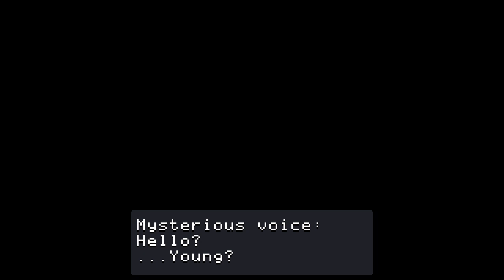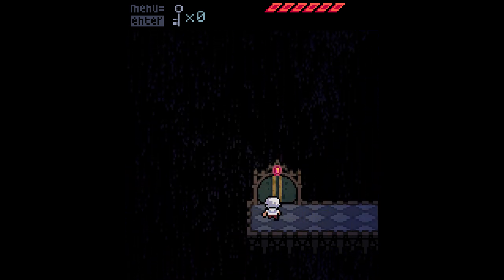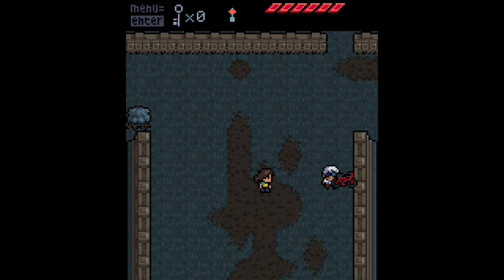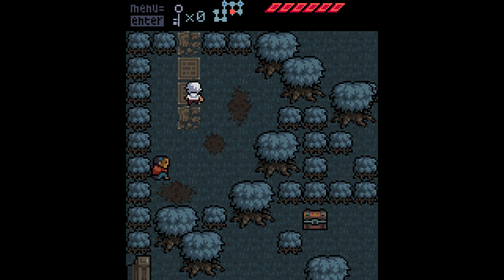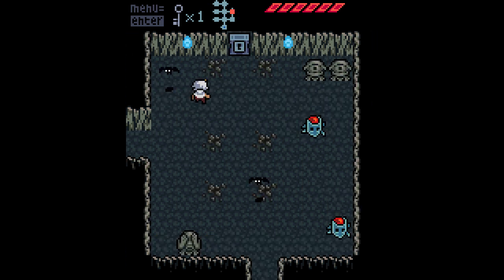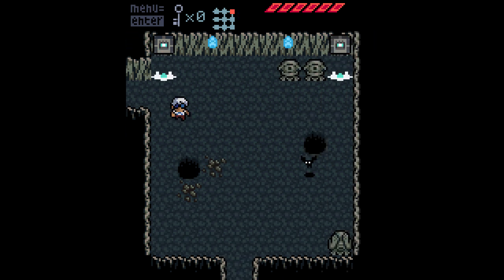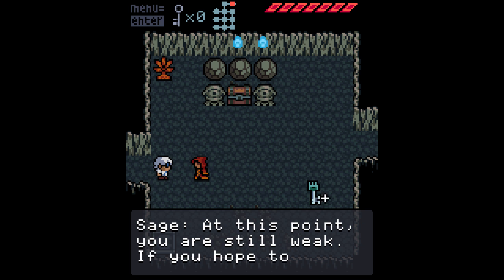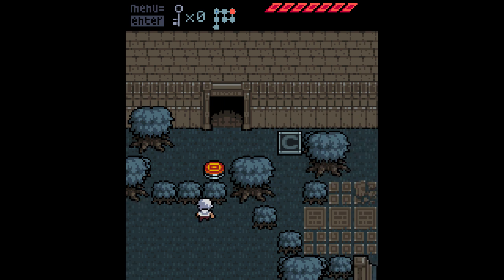Indie for Breakfast - Anodyne